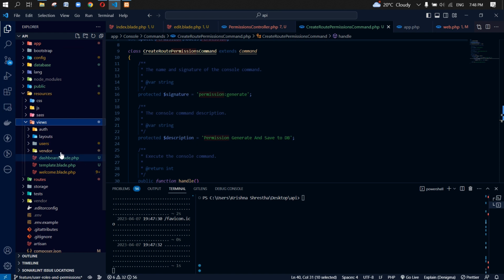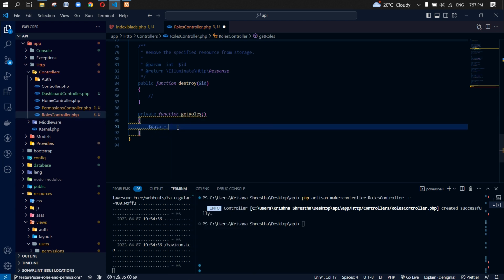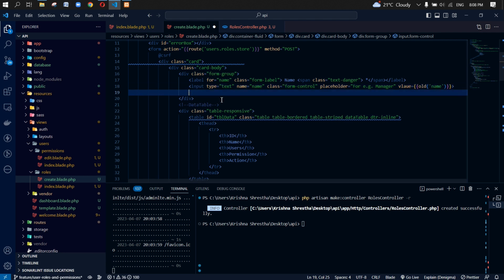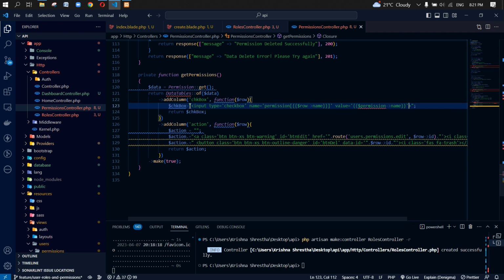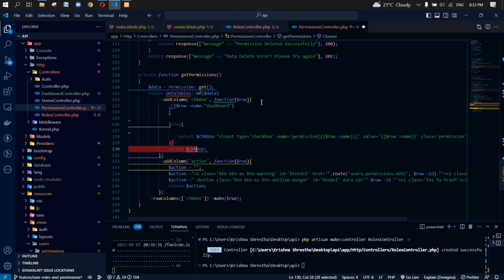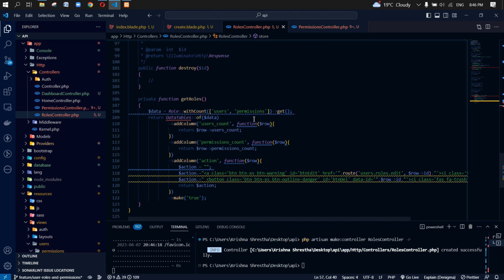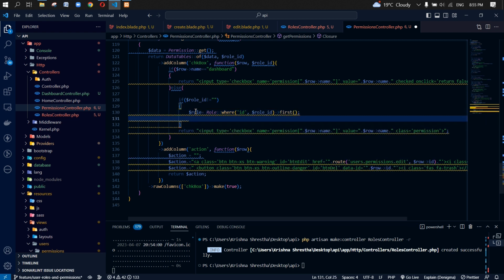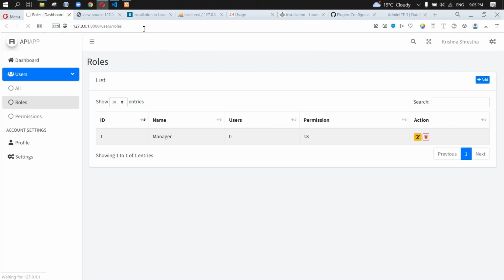Laravel AdminLTE3 with Spatie Dynamic User Roles and Yajra DataTable for beginners-2023 (Part-5)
In this video, we'll be using Laravel 9, AdminLTE3 and spatie to create dynamic user roles for our app/websites. We are also going to use Yajra datatable to load data on a responsive form with ajax. And SweetAlert package to toast information to the users.